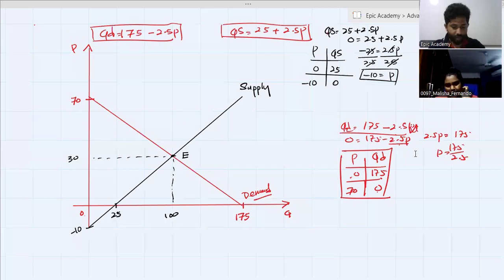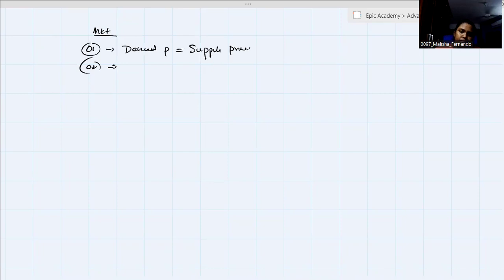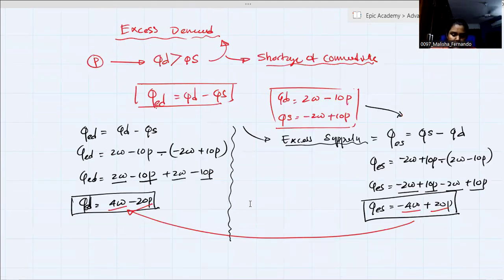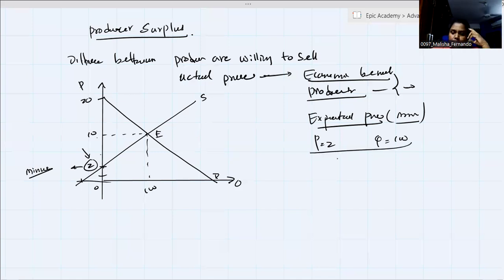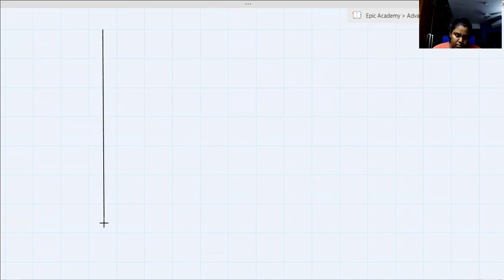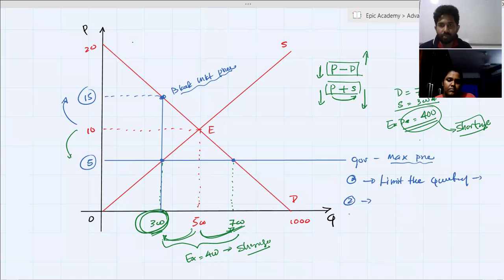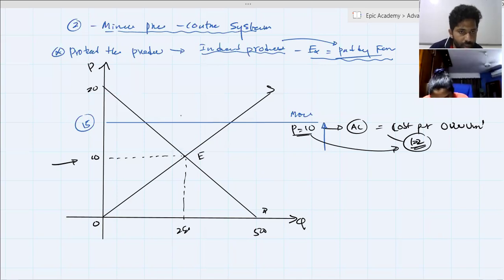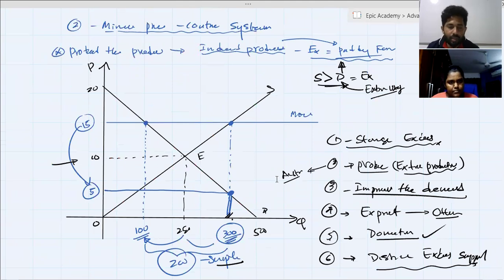Market equilibrium Excess demand and Supply and consumer and producer surplus price control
Market equilibrium calculation, Excess demand, Excess Supply and consumer surplus and producer surplus, maximum price ceiling and minimum price